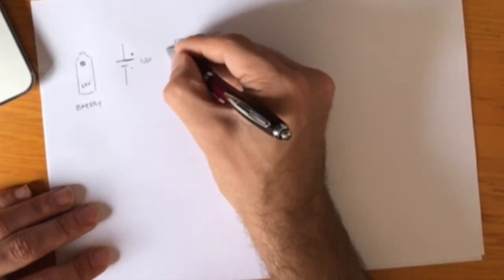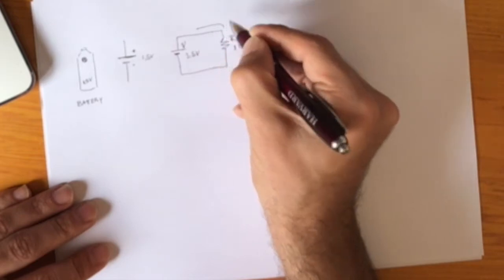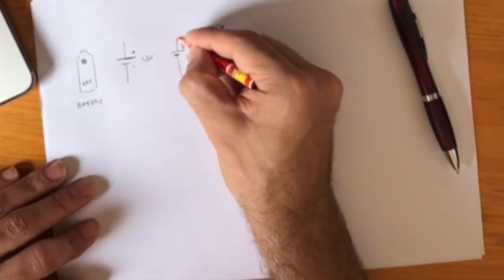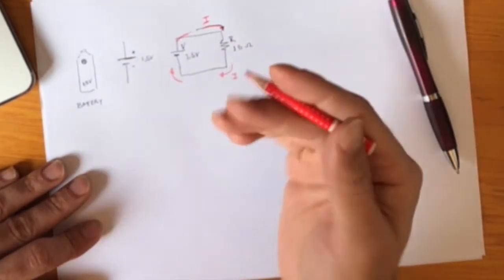WWE: Schematic, Ohm & Watt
Using a simple example we relate to the way of drawing a circuit and the relationship between the electrical parameters of current, voltage, resistance and power. Video filmed for the course Working with electrons taught at New York University Shanghai Spring 2020